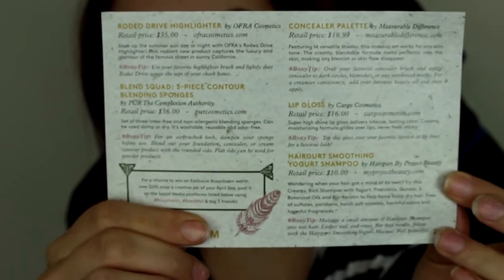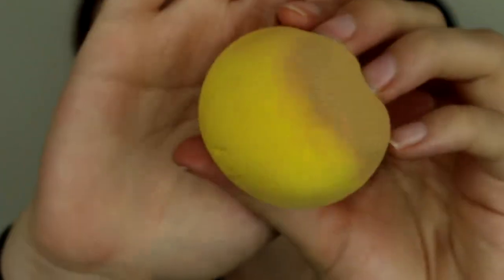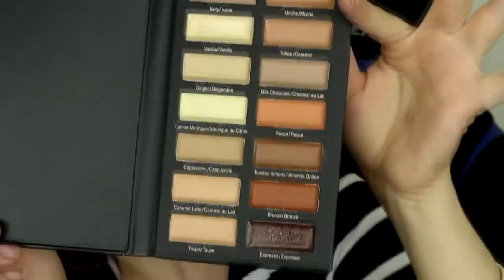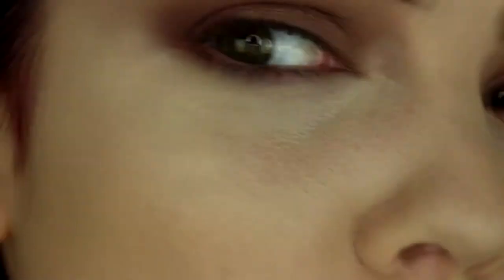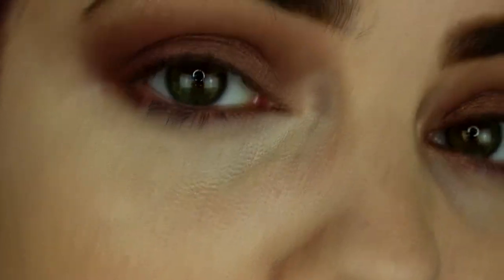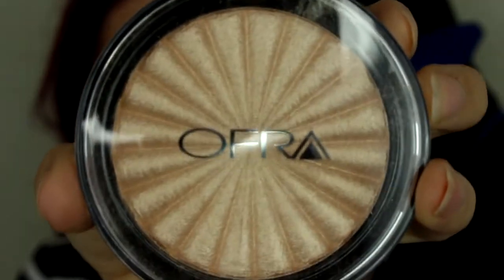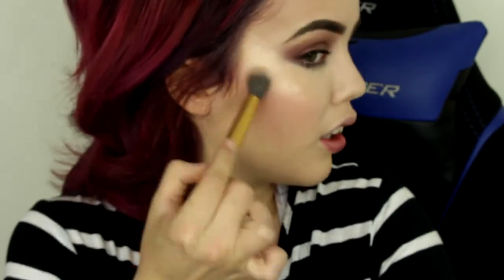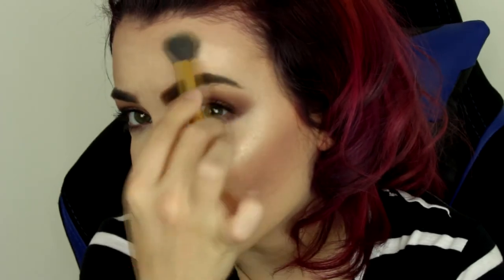BEST HIGHLIGHTER EVER!? | April Boxy Charm Unboxing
Hey everyone! Today we are unboxing April 2017 Boxy charm! If you don't know why boxy charm is, it's a monthly subscription that is 21$ with 4 -5 FULL SIZE products that retail for over 100$!
What was your favorite product in this months box?